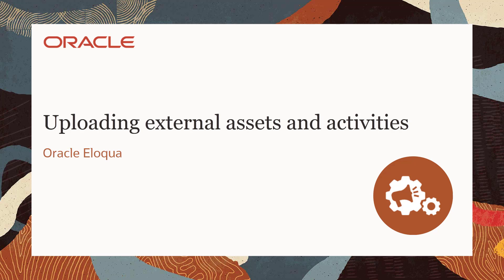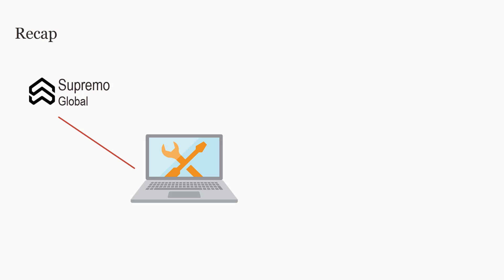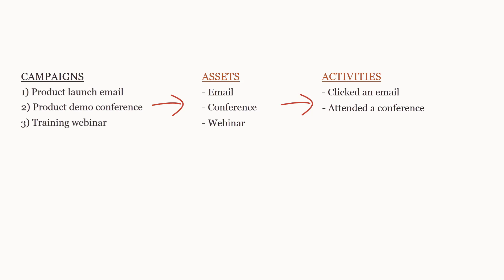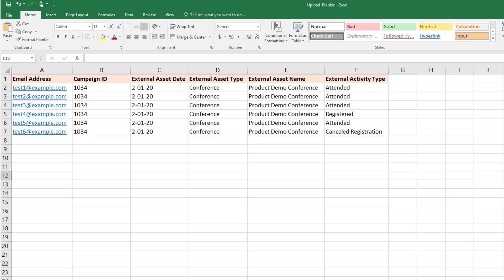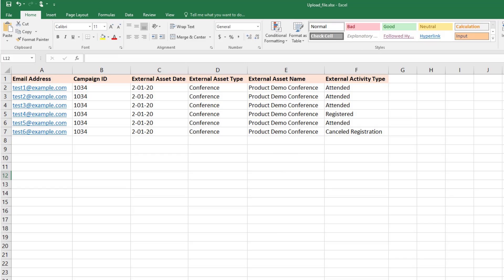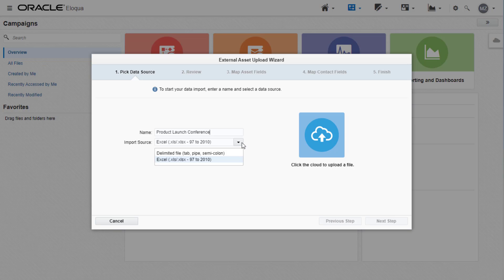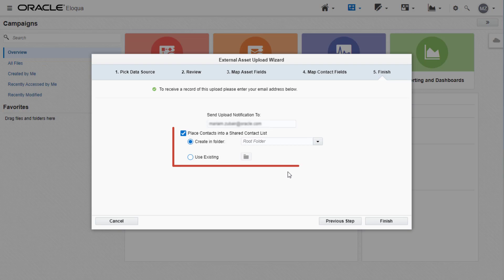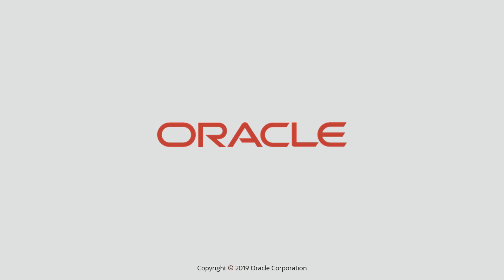Oracle Eloqua - Uploading external assets and activities (CLR Series)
This is the second video in the Closed-loop Reporting (CLR) series. In this video, you will learn what external assets are and how to upload them in Oracle Eloqua.

- Campaign response rules
- Opportunity stages
- Revenue attribution
- Auto Synchs
- External calls